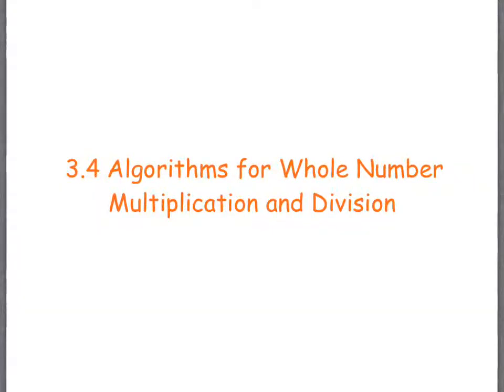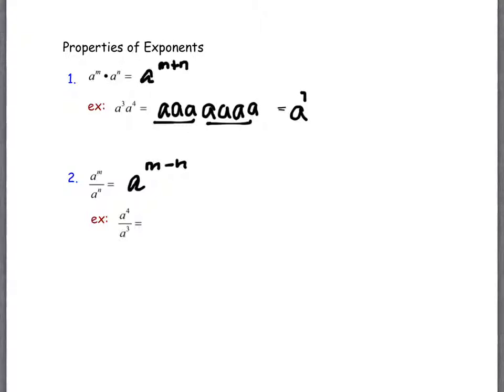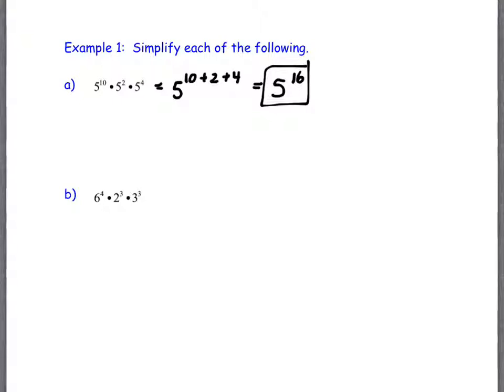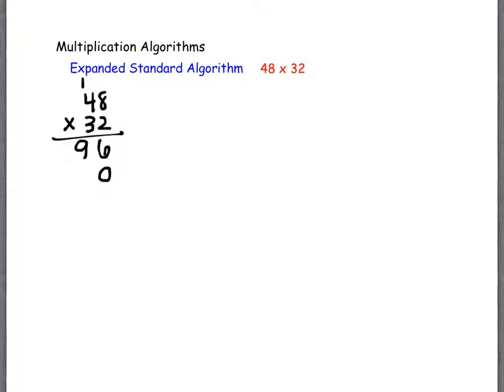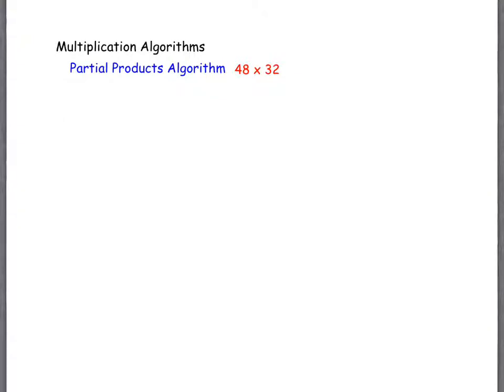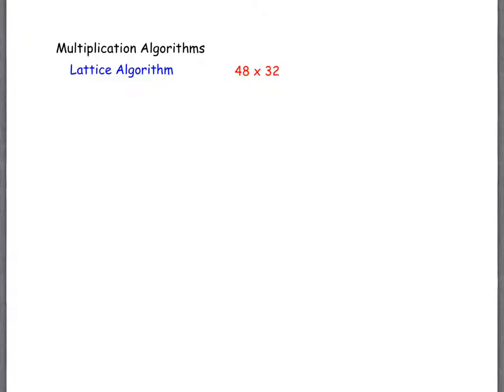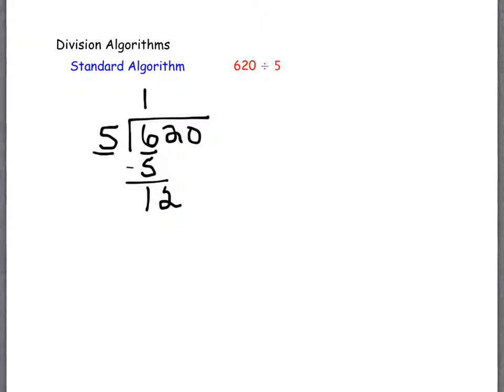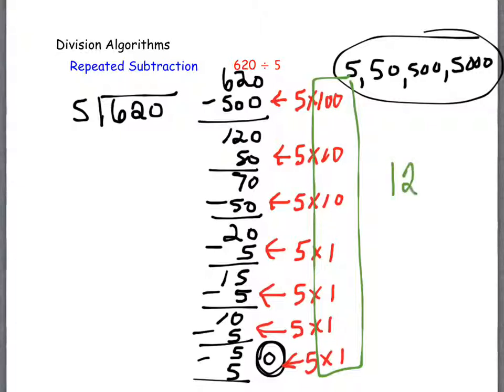3.4 Algorithms for Multiplication and Division (part 1)